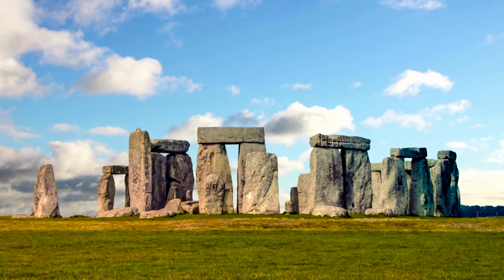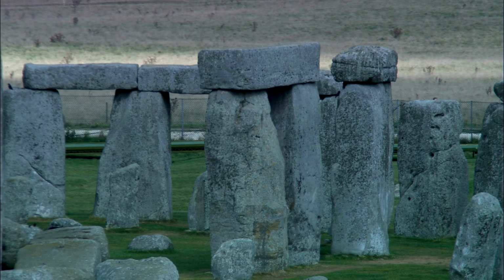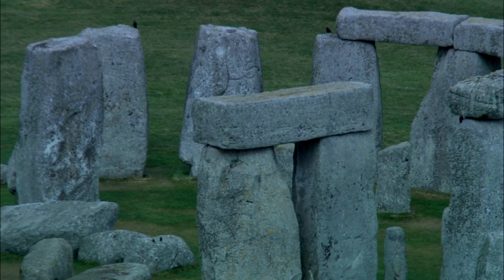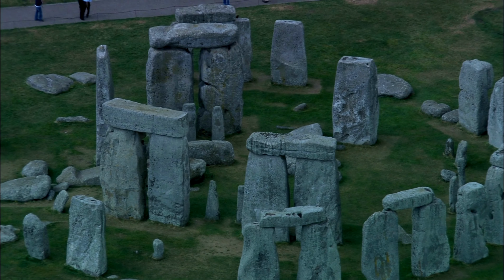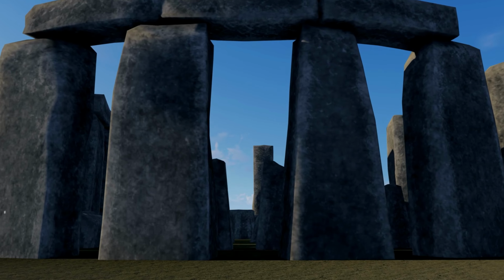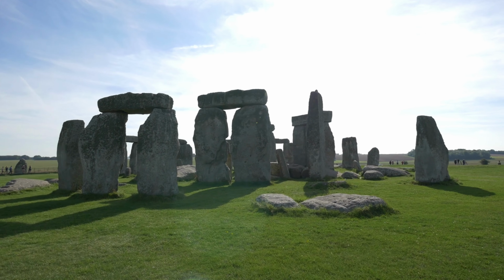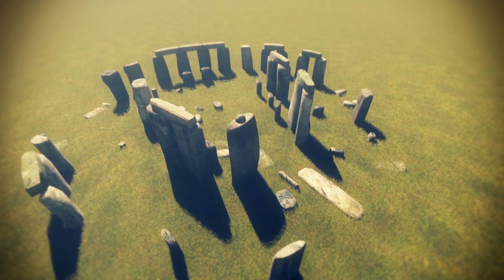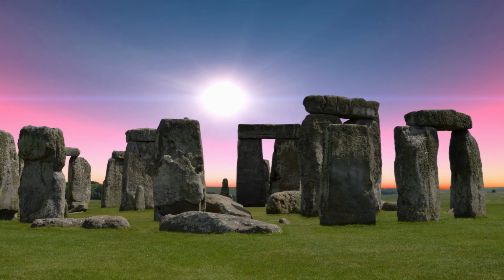Let's go to England Stonehenge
Stonehenge is a prehistoric monument on Salisbury Plain in Wiltshire, England, two miles (3 km) west of Amesbury. It consists of an outer ring of vertical sarsen standing stones, each around 13 feet (4.0 m) high, seven feet (2.1 m) wide, and weighing around 25 tons, topped by connecting horizontal lintel stones. Inside is a ring of smaller bluestones. Inside these are free-standing trilithons, two bulkier vertical sarsens joined by one lintel. The whole monument, now ruinous, is aligned towards the sunrise on the summer solstice. The stones are set within earthworks in the middle of the densest complex of Neolithic and Bronze Age monuments in England, including several hundred tumuli (burial mounds).